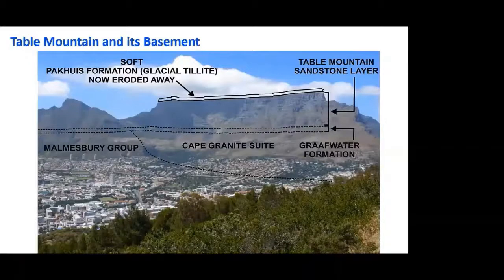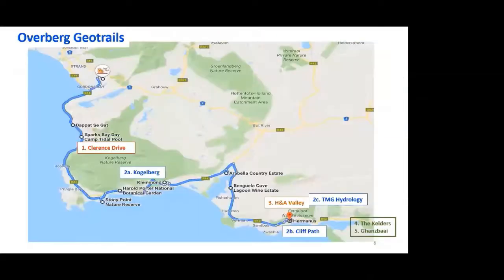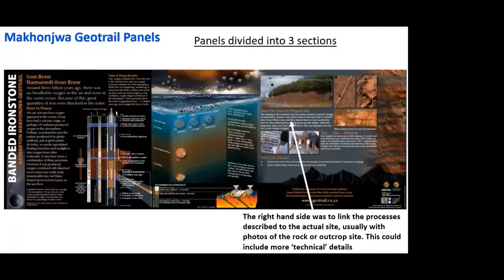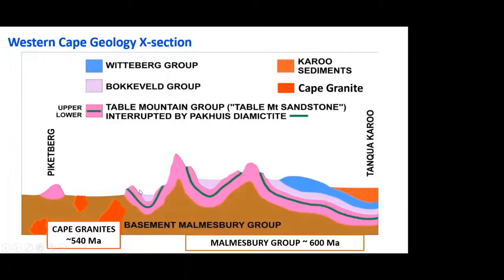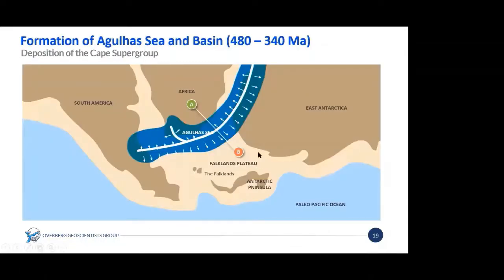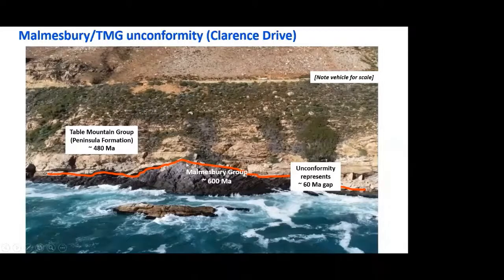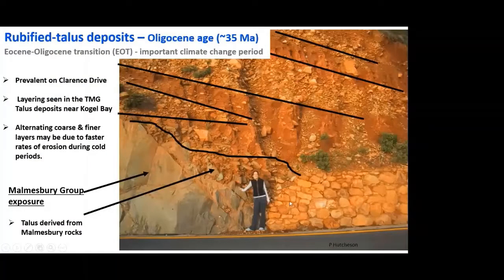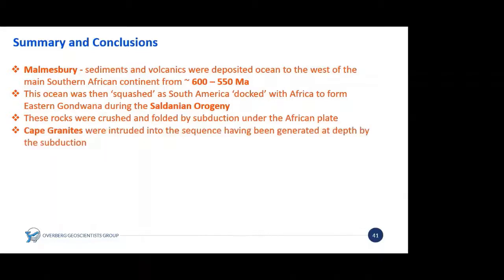The Malmesbury and Cape Granite Basement Rocks by John Bristow and Dave Mourant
The Malmesbury Group forms the basement for the later granite intrusions and the deposition of the Table Mountain Group. In this lecture, the formation of the Malmesbury Group sediments and the relevant tectonic plate movements are explained.